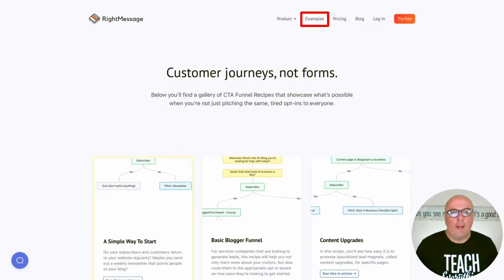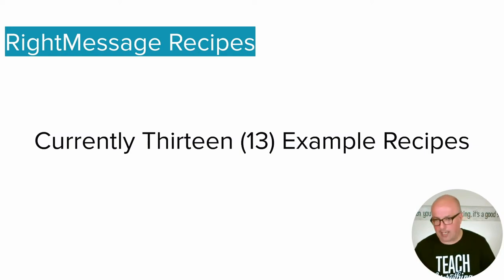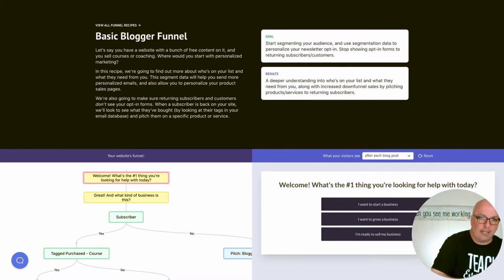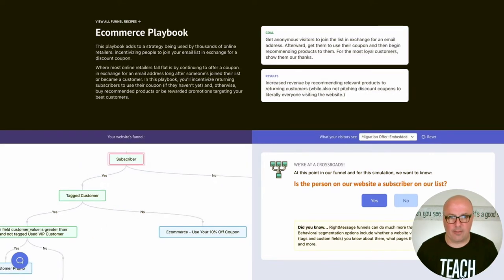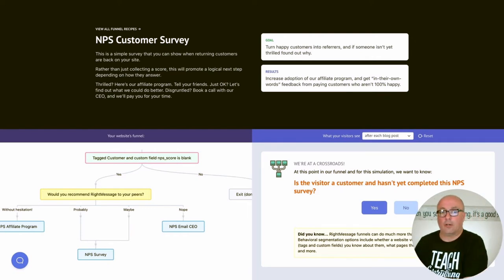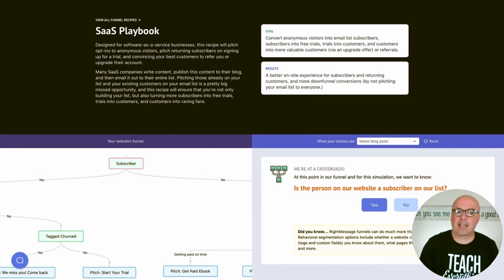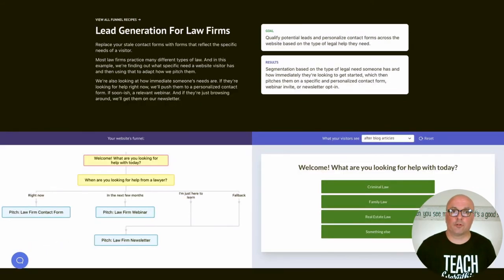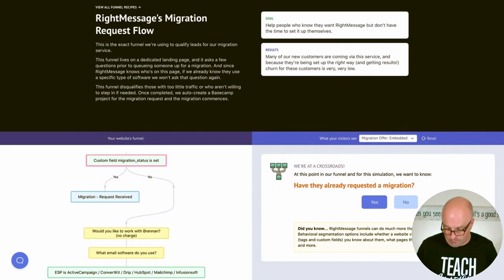RightMessage Recipes 101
The quick overview of the thirteen current RightMessage Recipes.